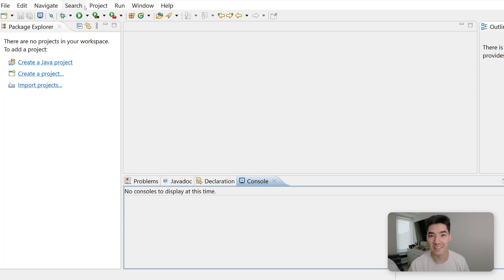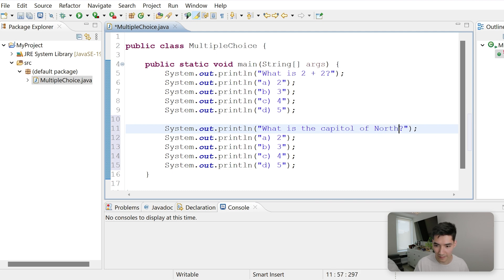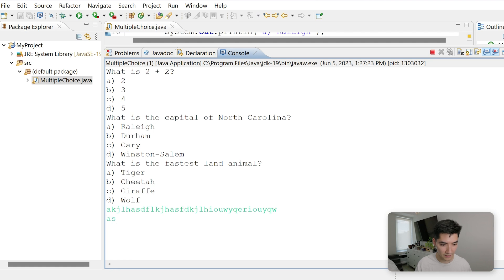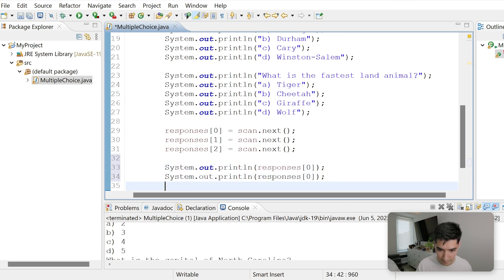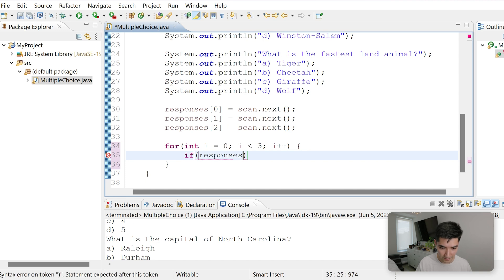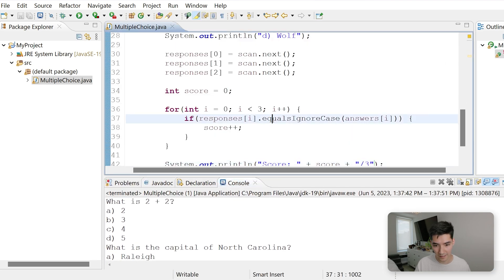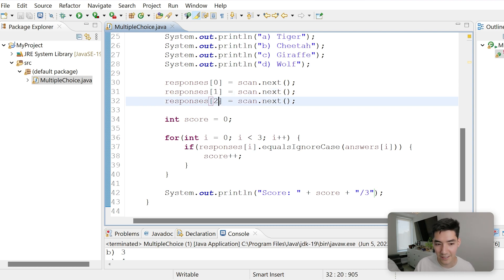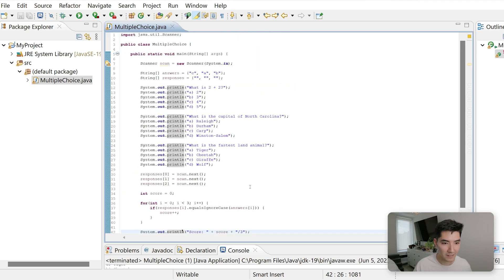Java Multiple Choice Quiz Program Tutorial #31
In this Java program example for beginners, I show you how to create a Java multiple choice quiz program! This Java program example will ask the user 3 questions, get input from the user, and return their quiz score out of 3! The trick here is to store the input from the user and compare their responses to the real answers, a for loop makes our lives a lot easier here! This is also a great java program example for beginners to practice with!

I hope you enjoyed this Java program example, it was really fun to make!

Alex Lee